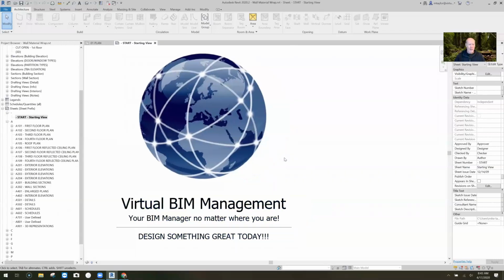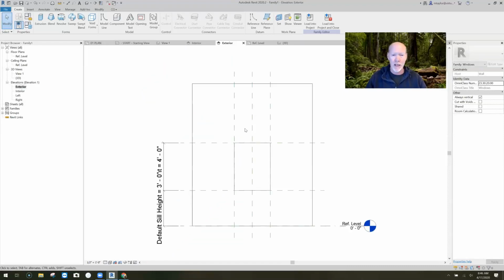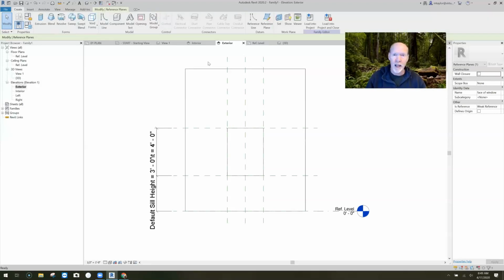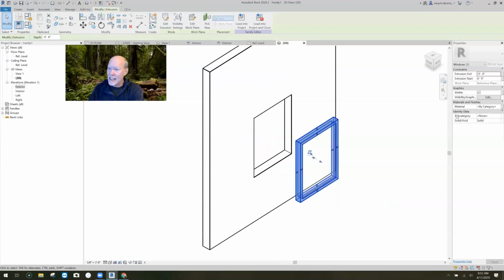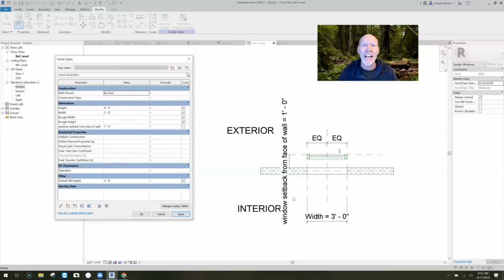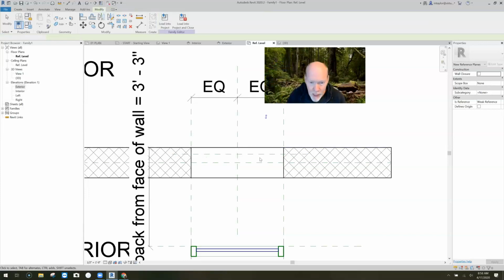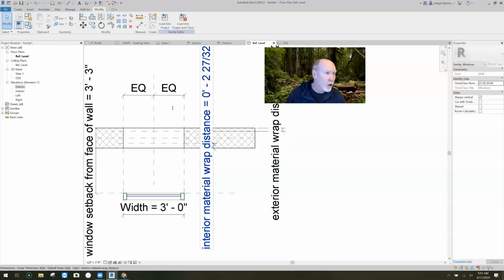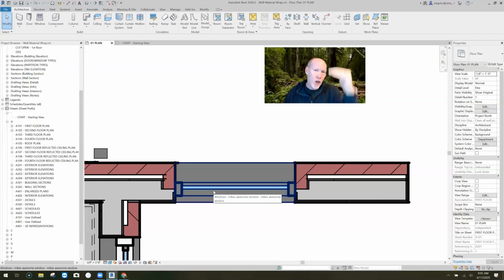WALL MATERIAL WRAP (Part 2) Controlling it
It's one thing to know about Wall Material Wrap, and it's a whole different thing to be able to CONTROL it.  This Revit Tip will show you how to place parameters into your inserts so you can control the exact distance that the Interior and Exterior materials Wrap.